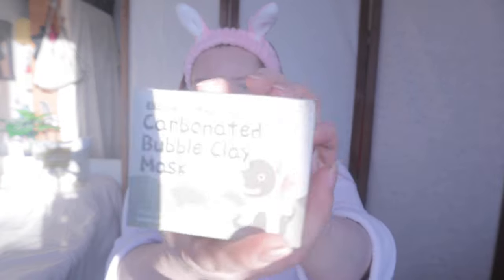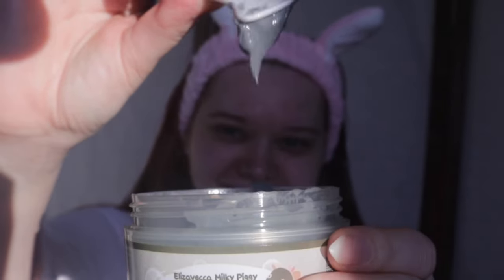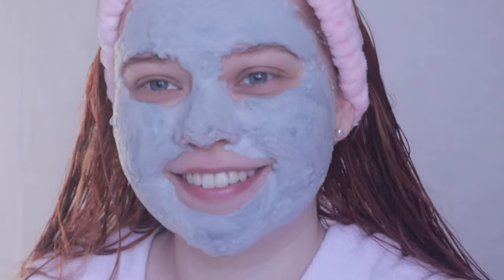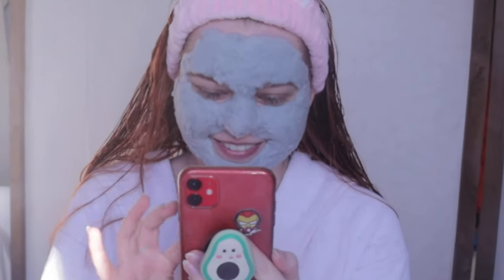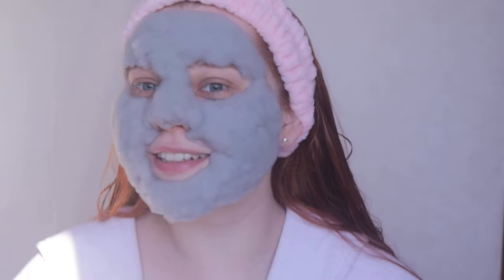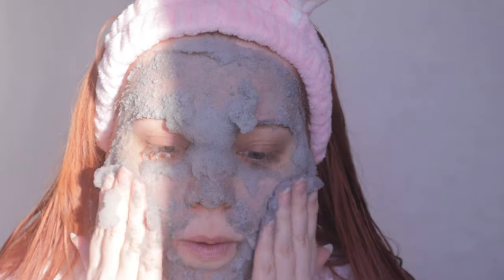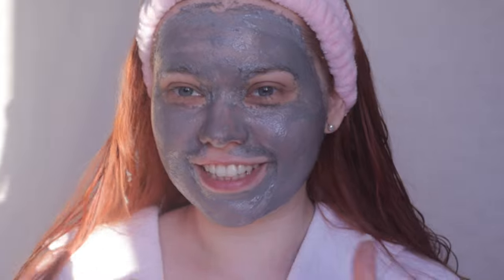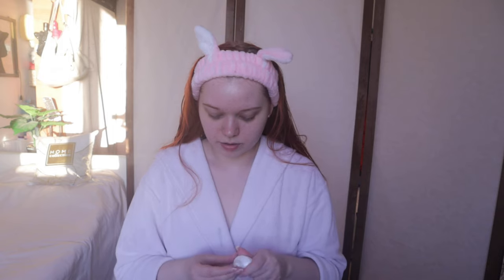Elizavecca Milky Piggy Bubbly Mask Review (March 25, 2022)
Originally uploaded on March 25, 2022. I tried CARBONATED BUBBLE CLAY MASK for the first time, and that was EPIC! Also, this is my first time reviewing a product and in the final part of the video I share my simple skincare routine. And of course, some BLOOPERS in the end! I enjoyed filming this video, so, I hope, you'll enjoy watching it!

TIME CODES:
00:00 Preview
00:04 Intro
01:17 Carbonated Bubble Clay Mask Application
02:06 Carbonated Bubble Clay Mask Instructions
02:31 Suffering starts
04:33 Massage and taking carbonated bubble clay mask off
05:35 Mask review, first impressions
06:23 Simple skin care routine
07:36 Conclusions, first impressions, etc
09:27 Outro
10:04 BLOOPERS